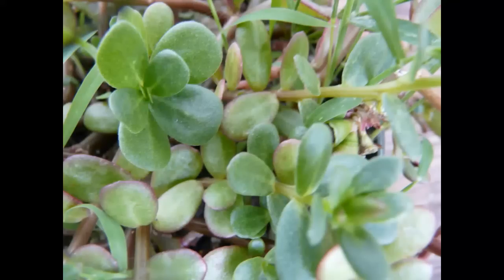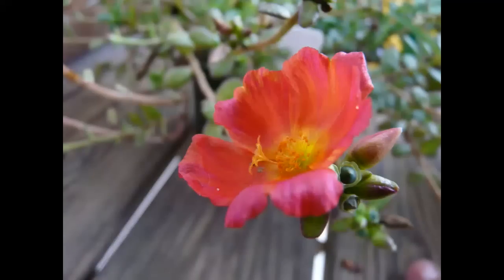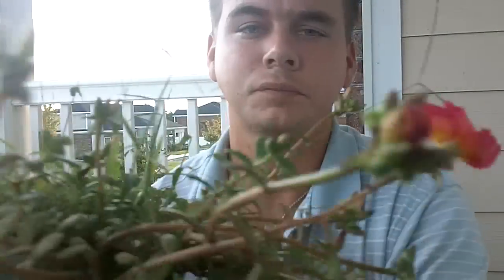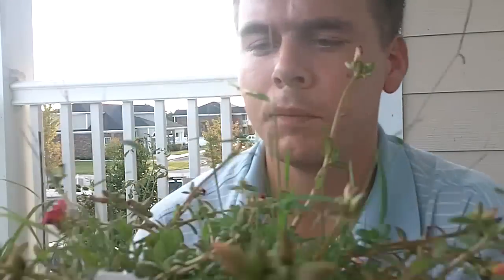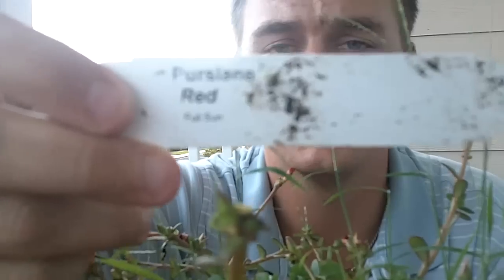Ancient Heirloom - Purslane or Portulaca, Medicinal Weeds ( portulaca oleracea )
Purslane or portulaca oleracea is such amazing food full of vitamins and nutrients. Not to mention a whole list of medical properties and completely edible. Omega 3 fatty acids!! Wild purslane in the US is considered a weed yet eaten around the world today and during ancient times. Eat Your Weeds!!